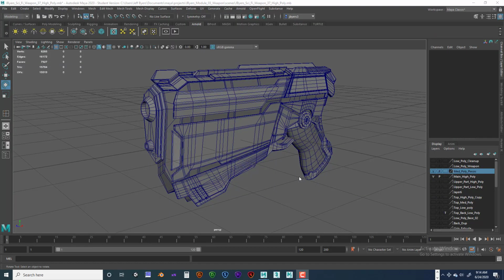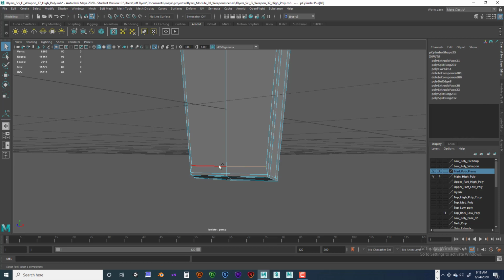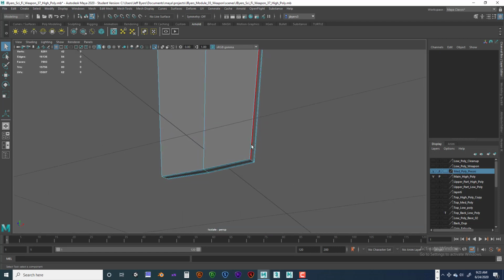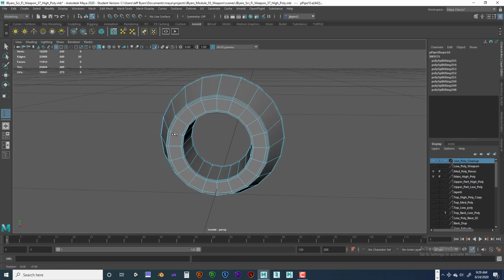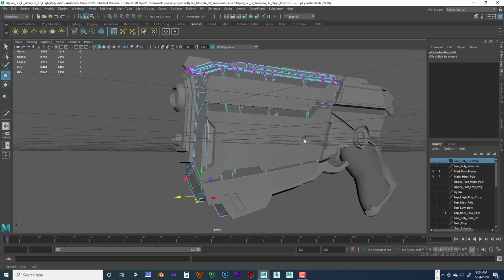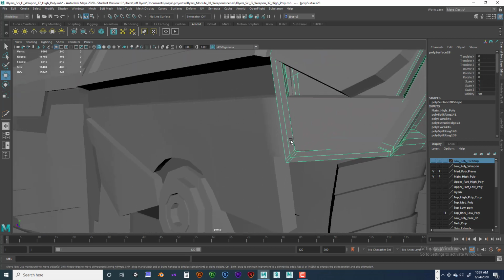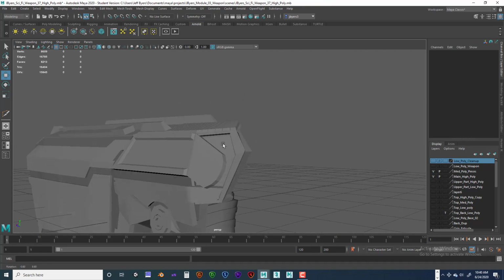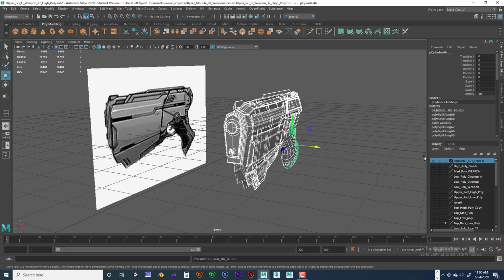ANI 150 Modeling Sci Fi Weapon Part 18